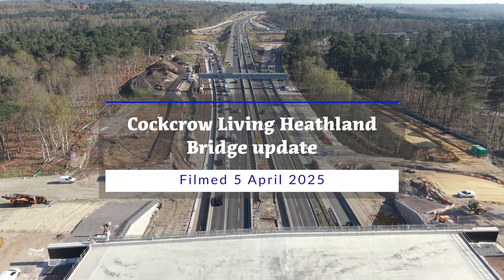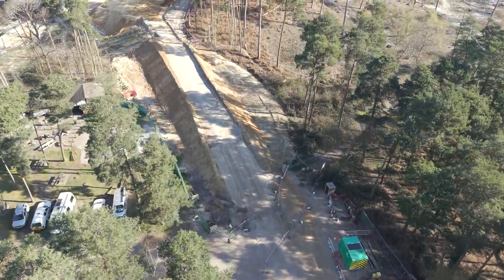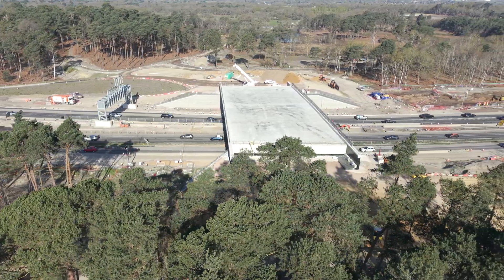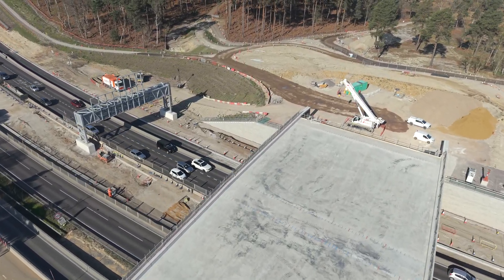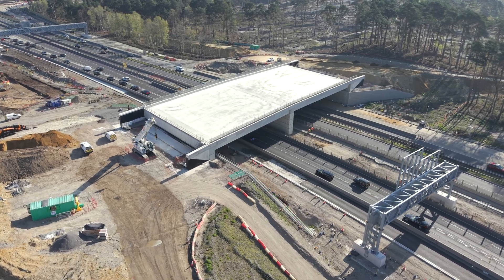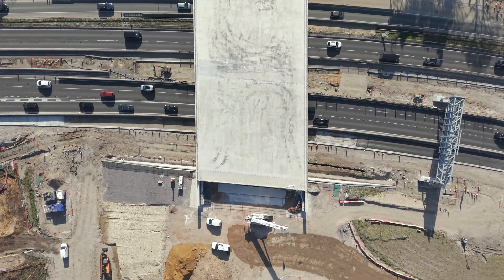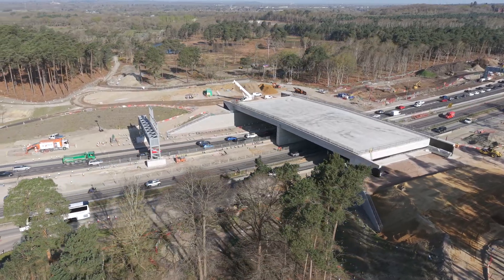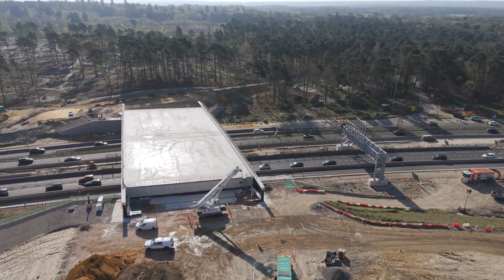M25 Junction 10 Project, April 2025 Progress of the UK's First Heathland Bridge - Cockcrow Bridge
Experience the breathtaking transformation of the UK's first heathland bridge, Cockcrow Bridge, as part of the ambitious M25 Junction 10 Project. This April 2025 update captures stunning drone footage showcasing the latest progress on this groundbreaking infrastructure initiative. Witness the intricate engineering and environmental restoration efforts that are reshaping the landscape and improving connectivity.
From the completed concrete deck to the integration of heathland restoration, this video highlights the innovative design and construction techniques that make Cockcrow Bridge a landmark achievement. Perfect for enthusiasts of construction, engineering, and environmental sustainability, this visual journey offers a unique perspective on the project's milestones.